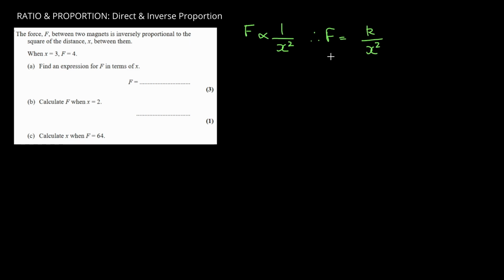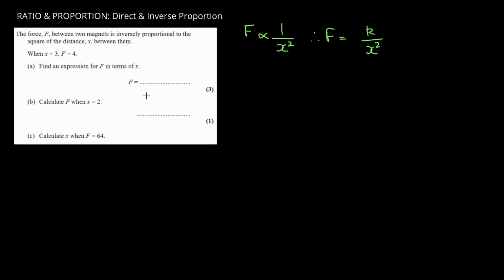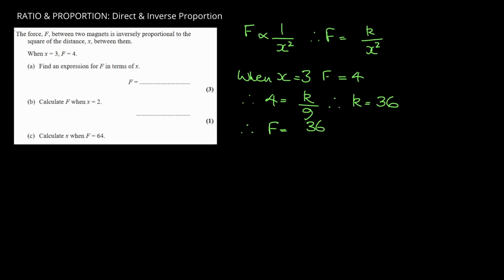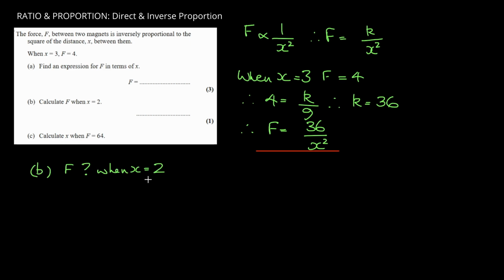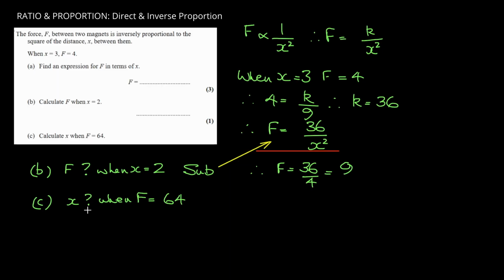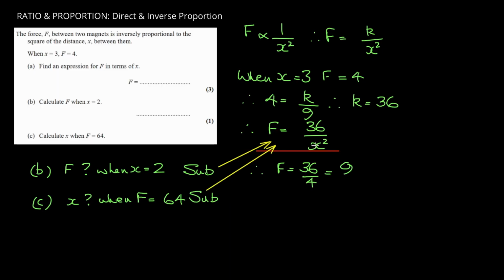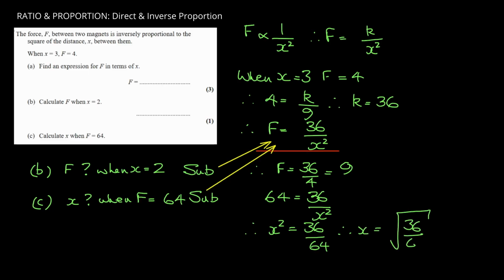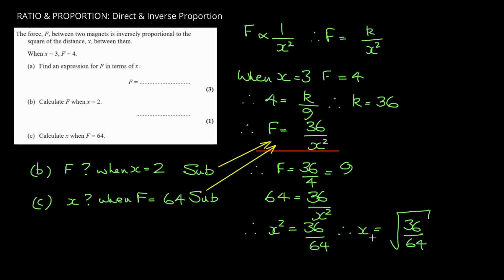2. RATIO & PROPORTION: Direct & Inverse Proportion